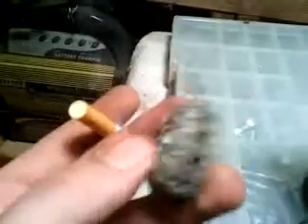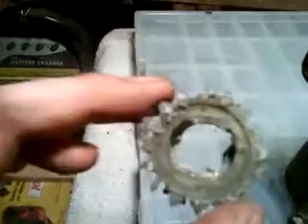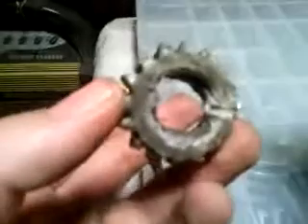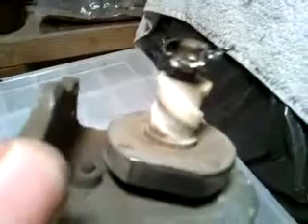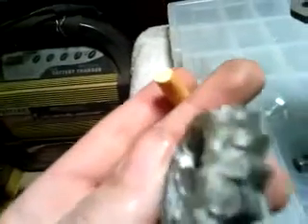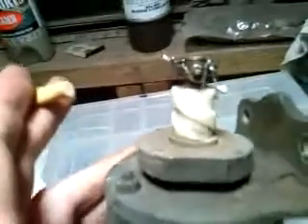off road mower. need help